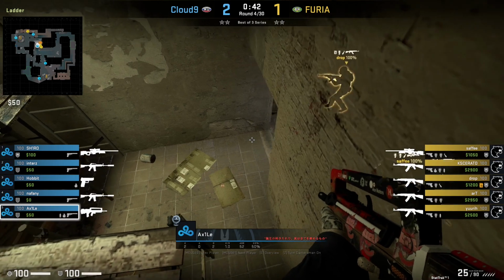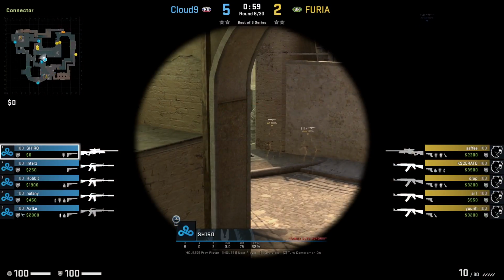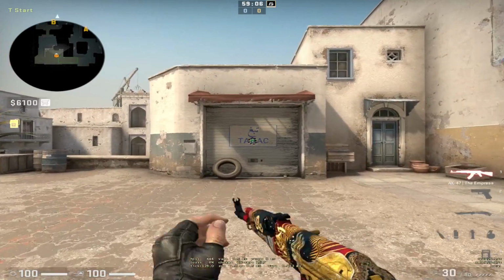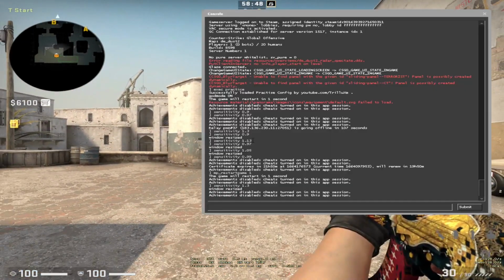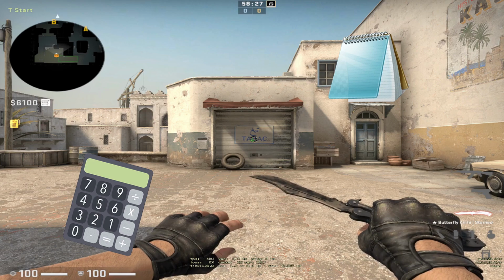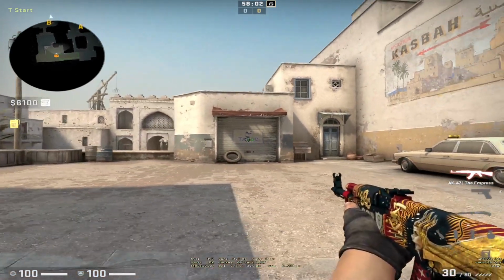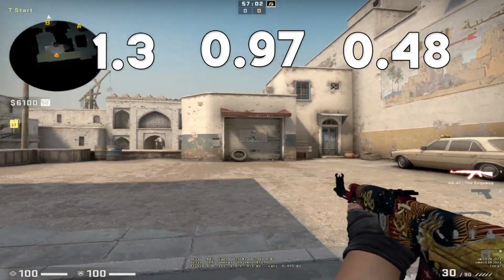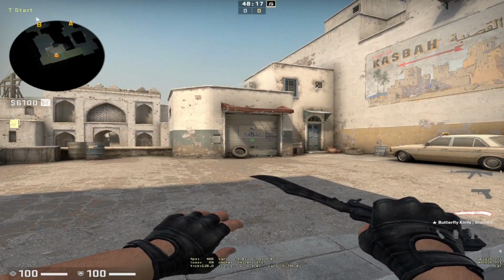Find Your Perfect Sensitivity in CSGO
Anyone looking to rapidly improve at CS:GO, Helping you find the perfect sensitivity for you. This is both useful for both experienced and beginner players

⏱️Timestamps⏱️
0:00 Introduction
0:22 Pro's Sens Range
0:58 High vs Low Sens
2:35 How to Find Your Perfect Sens